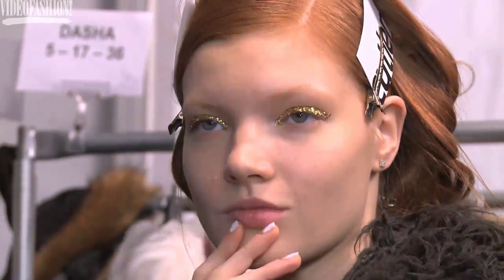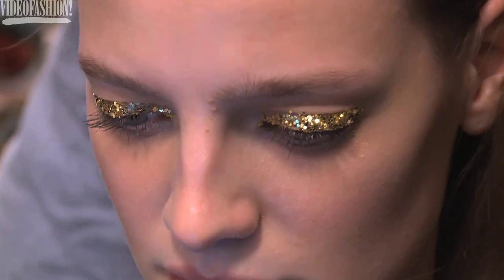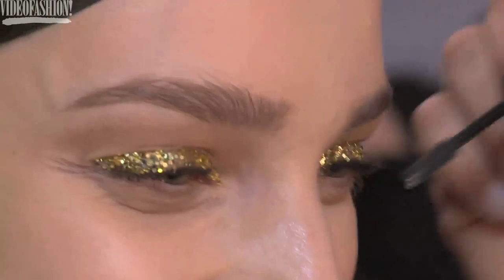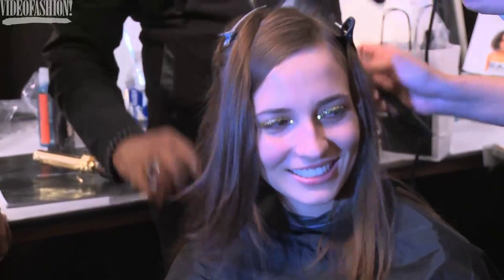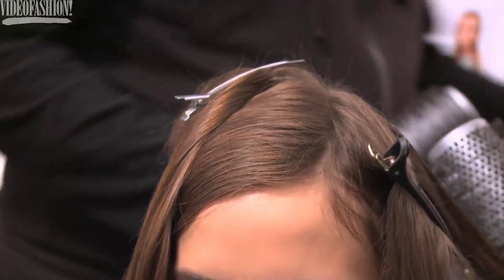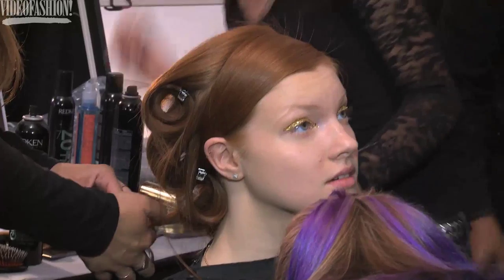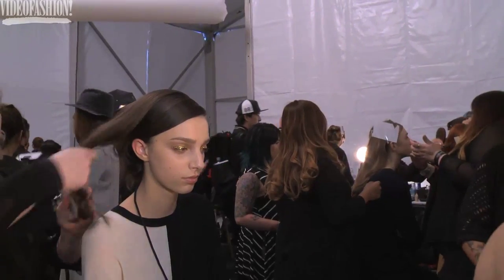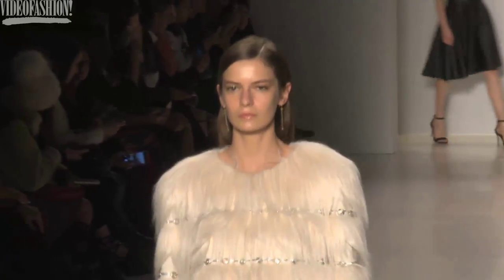How To: The Tadashi Shoji Look - Hair & Makeup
How to get the Tadashi Shoji Look - Backstage at New York Fashion Week Fall 2015 with Stylist and Makeup Artists, Pep Gay and Rodney Cutler.